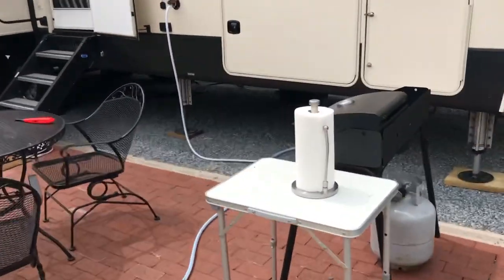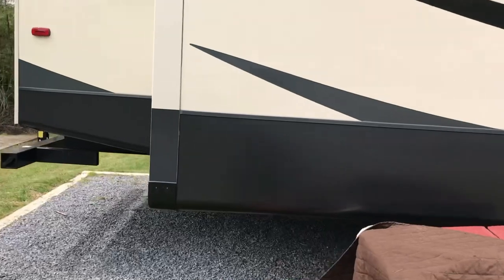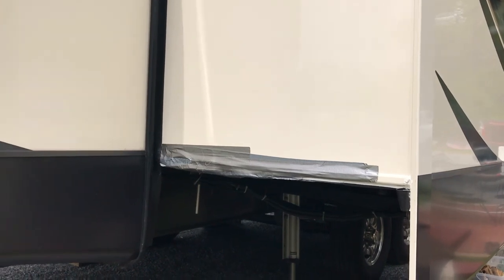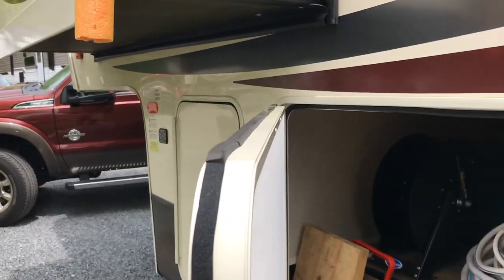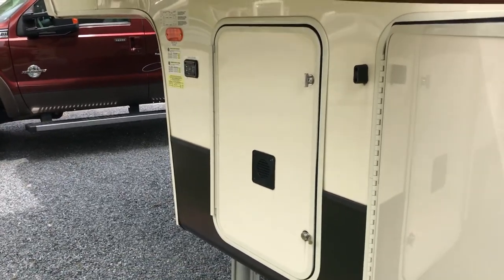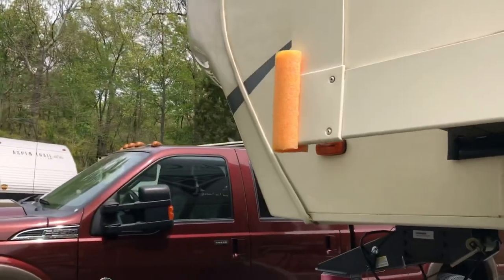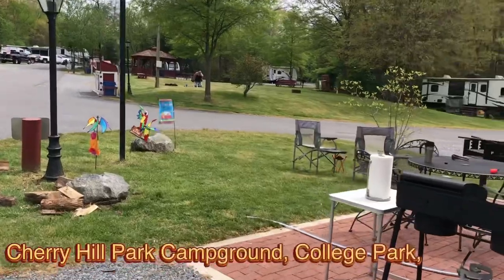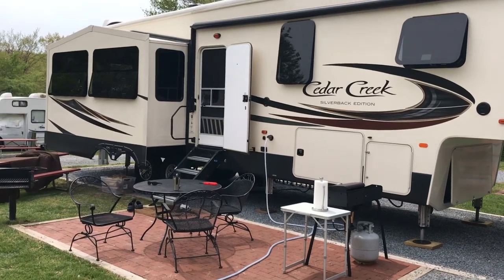Our 1st Video! 2018 Forest River Cedar Creek Silverback 35IK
External walk around of our 2018 Cedar Creek Forest River 35IK.